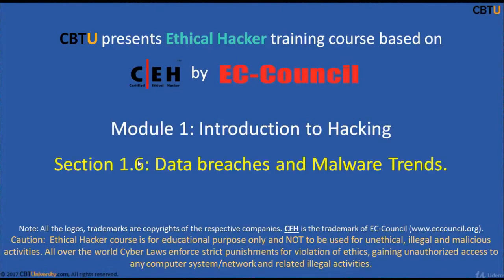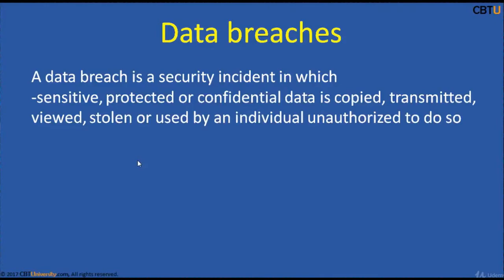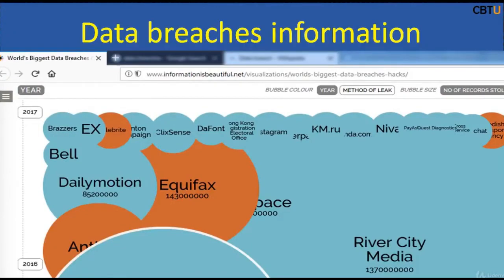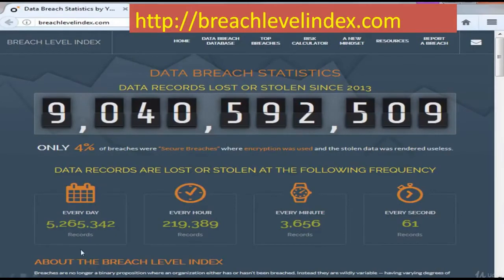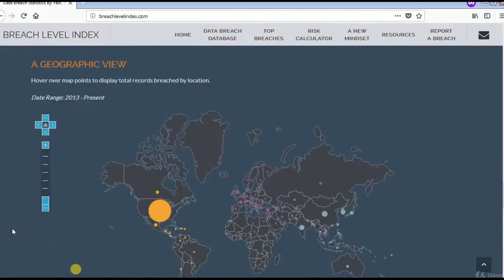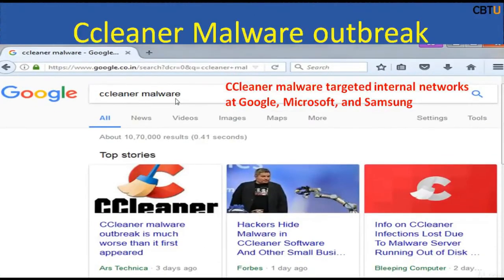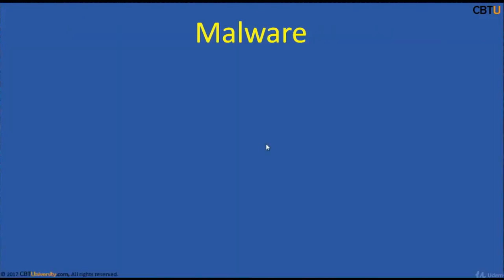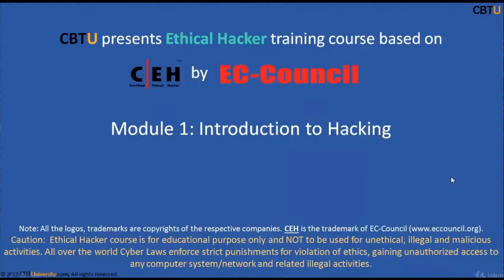CEH1-6 Data breaches and Malware Trends